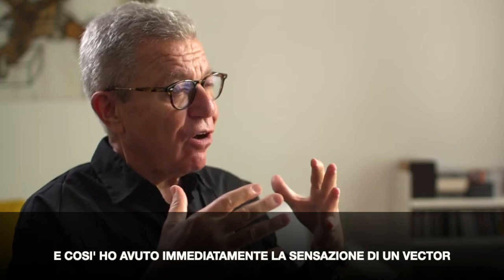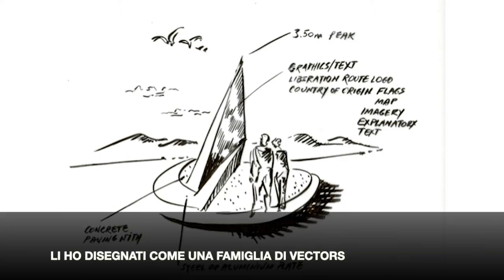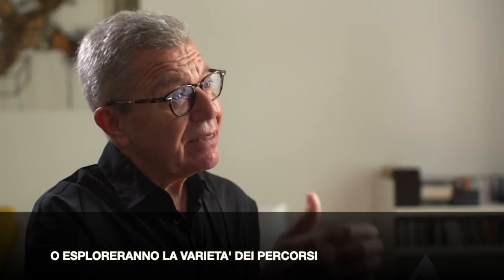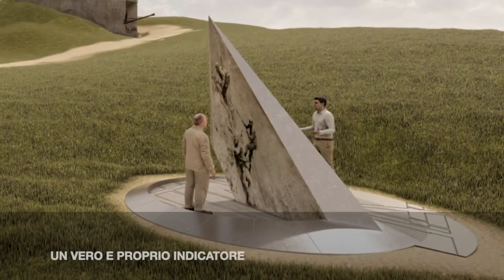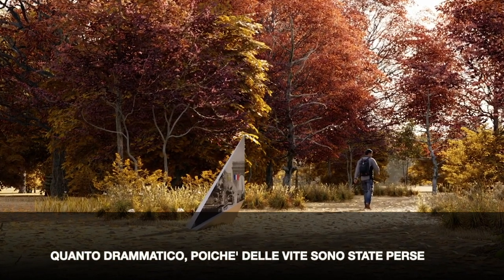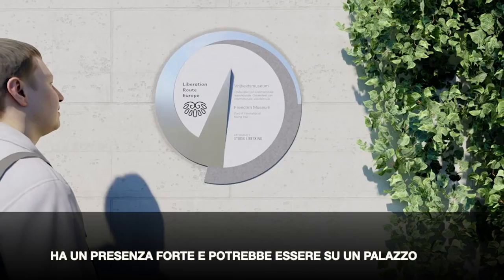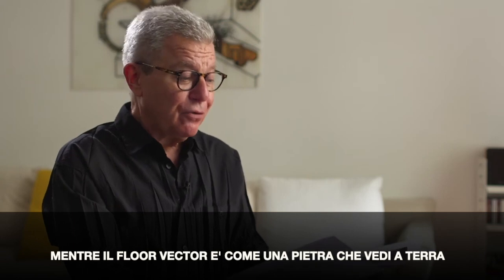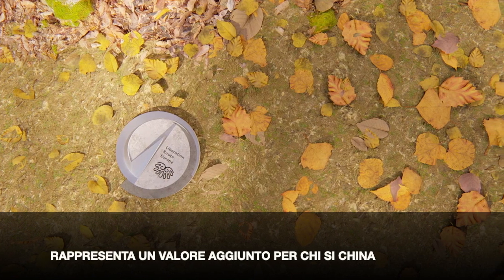Liberation Route Europe: Daniel Libenskind e i “Vectors of Memory”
I “Vectors of Memory” sono stati progettati dall’architetto per la Fondazione Liberation Route Europe con l’obiettivo di segnalare sentieri e monumenti legati alla Linea Gotica. (EV sottotitoli italiano)